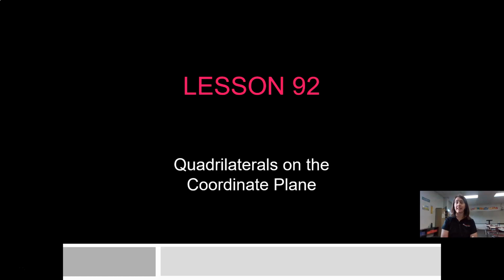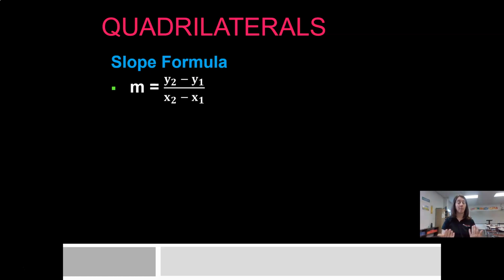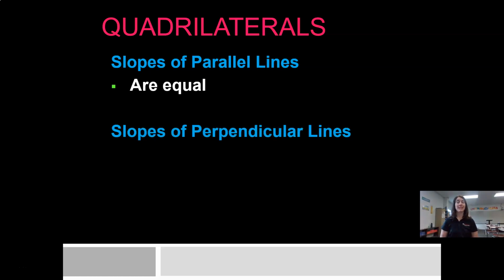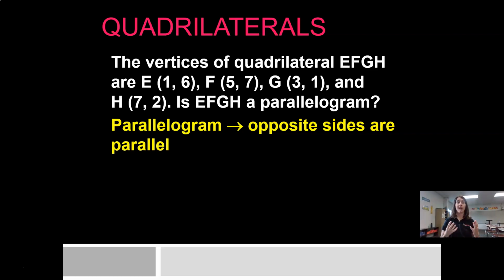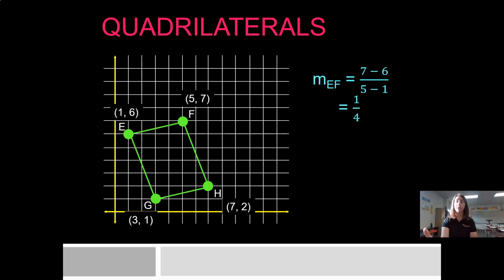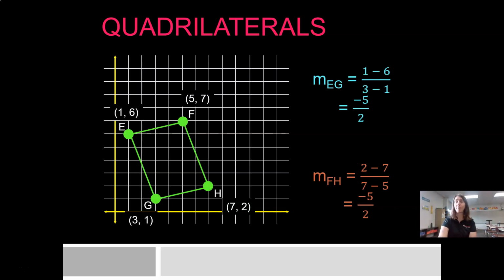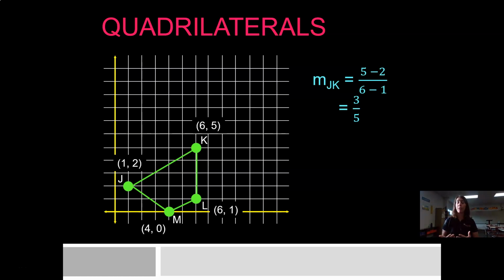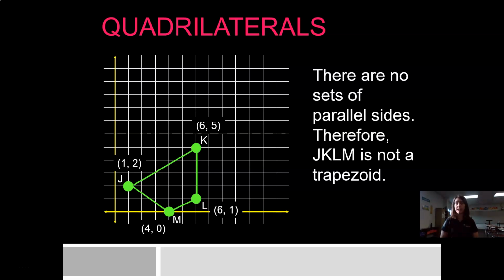Lesson 92 (April 30)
Quadrilaterals on the Coordinate Plane (Slope Formula)